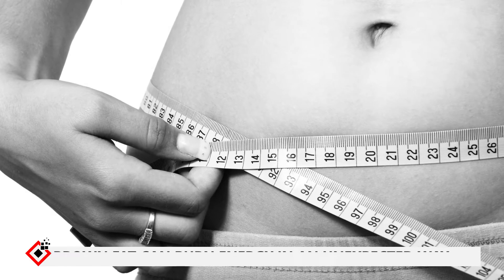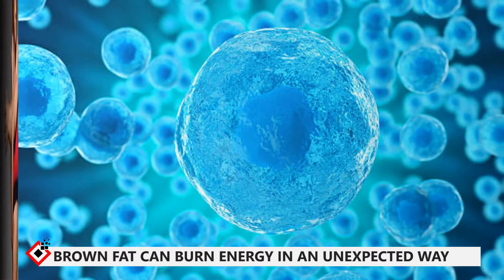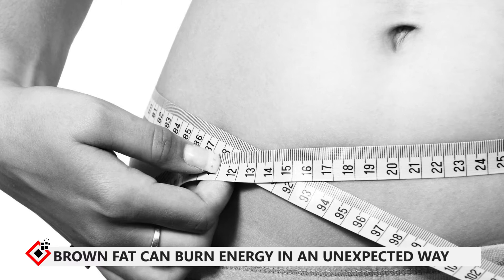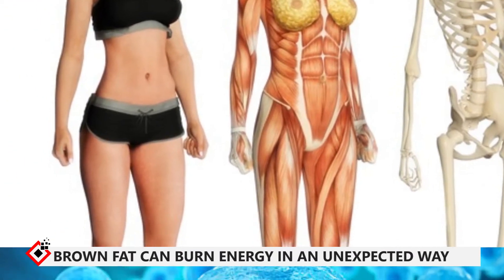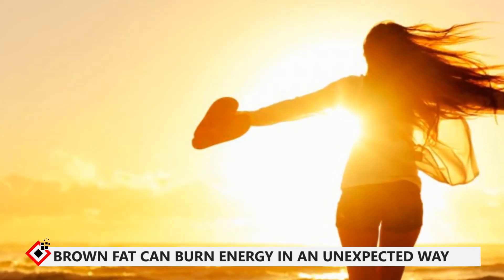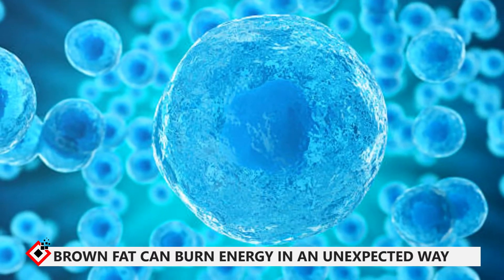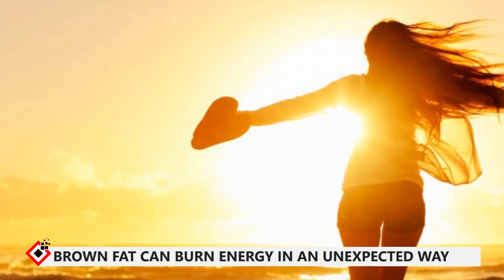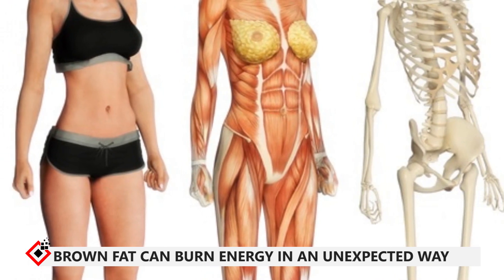Brown fat can burn energy in an unexpected way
When we are exposed to sufficient cold or exercise, small clusters of brown fat cells in our bodies begin to burn up energy. Since 2009, when researchers at Joslin Diabetes Center and other institutions discovered that this helpful form of fat can be active in adults, scientists have sought to turn up the heat from these cells to treat obesity, diabetes and other metabolic conditions.

Researchers in the lab of Joslin's Yu-Hua Tseng, Ph.D., a Senior Investigator in the Section on Integrative Physiology and Metabolism, now have discovered an unexpected biological pathway by which brown fat cells can translate energy into heat.